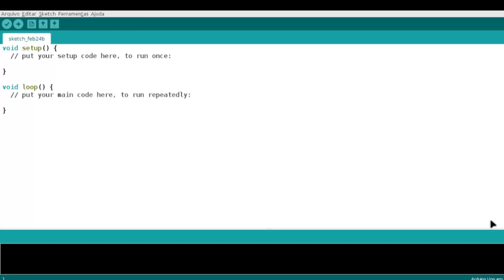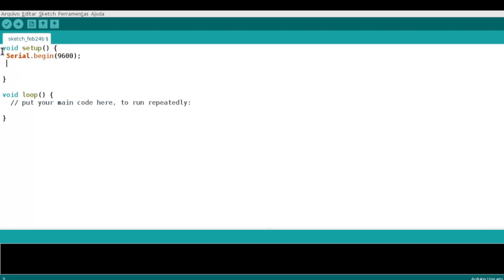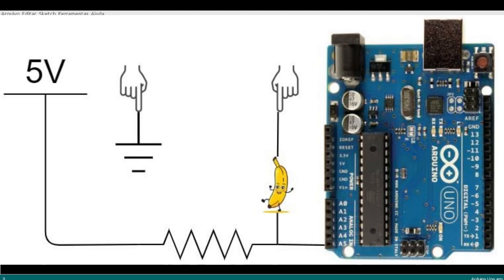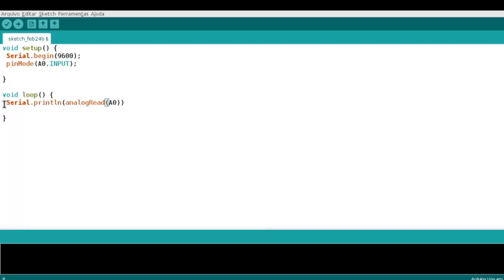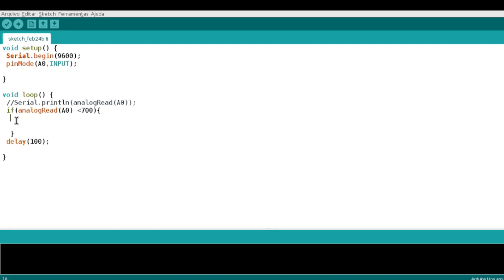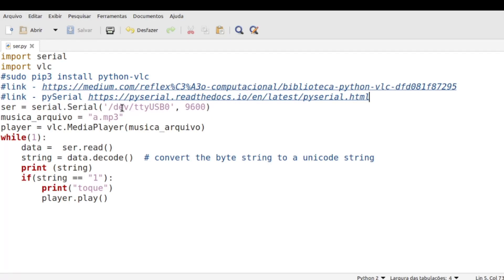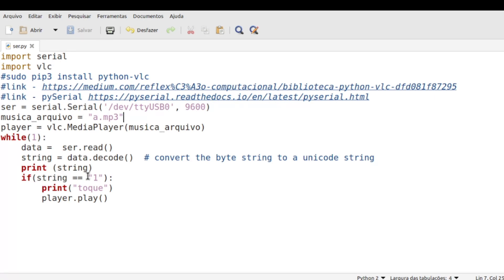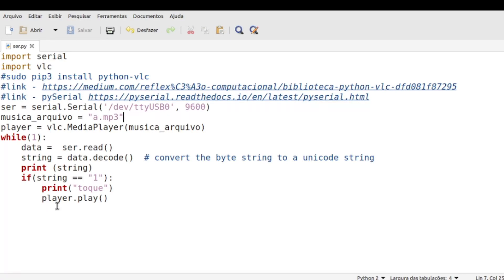ARDUINO - BANANA PLAYER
No nosso mais recente projeto, mergulhamos no mundo da música e da tecnologia para criar um incrível Player Musical! Neste tutorial passo a passo, vamos mostrar como utilizamos Python e Arduino para construir um sistema de reprodução de música com controle remoto.

Com a poderosa linguagem de programação Python, desenvolvemos o software que controla a reprodução das músicas e a comunicação serial com o Arduino. Utilizando o Arduino, construímos um hardware simples e eficiente para reproduzir os sons em alto-falantes ou fones de ouvido.

Durante este vídeo, você aprenderá:

🔹 Como configurar a comunicação serial entre Python e Arduino;
🔹 Como controlar a reprodução de músicas utilizando Python;
🔹 Como construir um circuito simples para reprodução de áudio com Arduino;
🔹 Dicas e truques para aprimorar o seu próprio projeto de Player Musical.

Se você é um entusiasta da música ou um aficionado por tecnologia, este tutorial é para você! Junte-se a nós nesta jornada emocionante e comece a criar o seu próprio Player Musical personalizado hoje mesmo. Não se esqueça de curtir, compartilhar e se inscrever para mais conteúdos incríveis sobre programação e eletrônica!

🎥 Assista agora e comece a criar sua própria música com Python e Arduino! 🎶